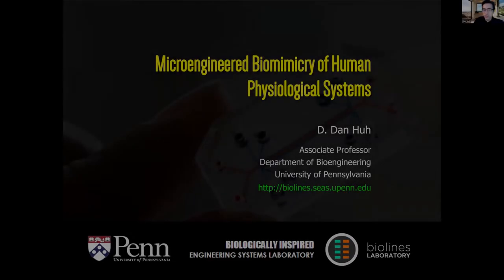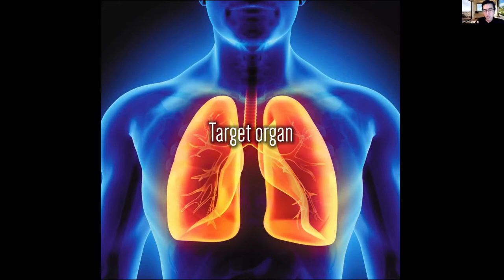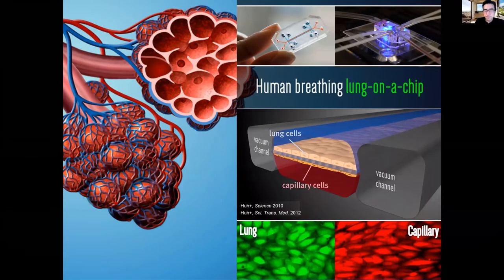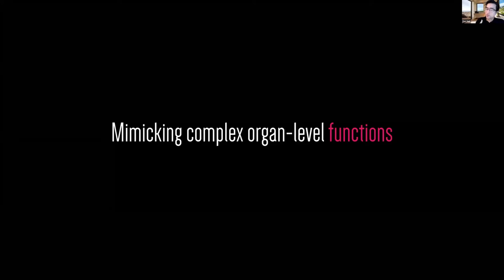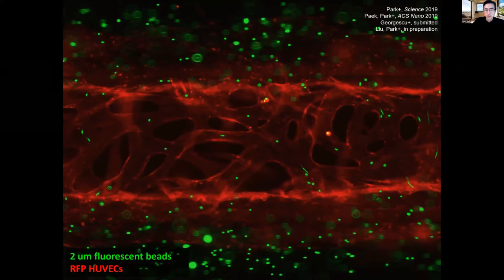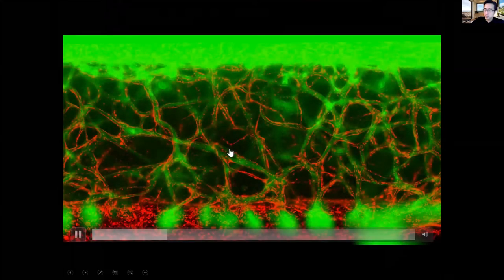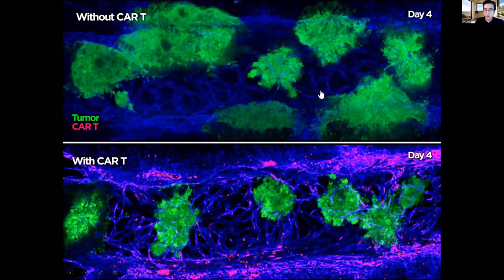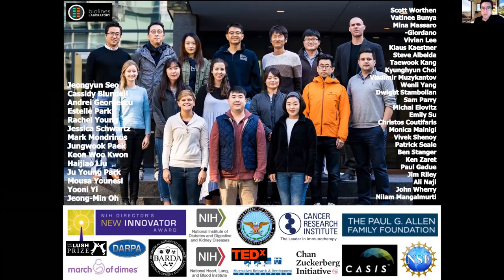CEMB Faculty Feature: Dan Huh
The Center for Engineering Mechanobiology is delighted to feature Dr. Dan Huh, a faculty member in the Department of Bioengineering at the University of Pennsylvania. His group focuses on developing biologically inspired engineering system to improve human health and promote environmental sustainability.

Dan Huh
Associate professor, Department of Bioengineering

Dan Huh’s BIOlines Lab uses nature as an inspiration (biomimicry) to develop new materials, therapeutics, and sensing/screening platforms to improve human health and promote environmental sustainability. A major research theme in the lab involves the interplay between living systems and mechanical stimuli. For example, they use specialized cells that sense mechanical forces to develop self-regulating smart devices for biomedical and environmental applications. Dr Huh has also pioneered “organ-on-a-chip” technology: micro-devices with channels and chambers containing human cells that mimic the functioning of organs. Using this technology, the BIOlines lab is developing models of lung disease to investigate how mechanical signals affect inflammation and tissue remodeling. Organs-on-a-chip can not only be used to investigate mechanisms involved in development, regeneration, and disease but also to screen for drugs that may eventually lead to more efficient treatments of debilitating diseases.

This video is adapted from the Faculty Talks in July 2021. This work was supported by the Center for Engineering MechanoBiology (CEMB), an NSF Science and Technology Center, under grant agreement CMMI: 15-48571. Any opinions, findings, and conclusions or recommendations expressed in this material are those of the author(s) and do not necessarily reflect the views of the National Science Foundation.